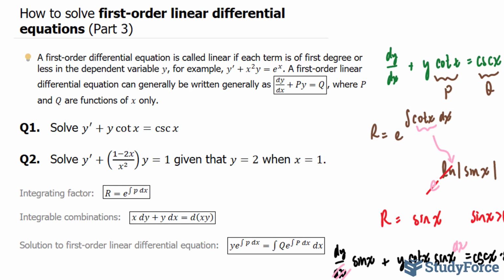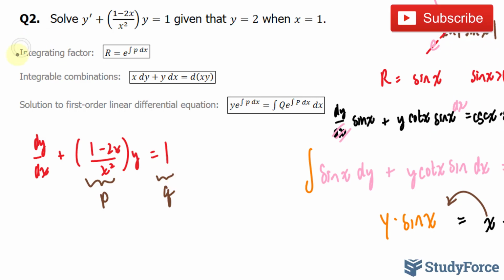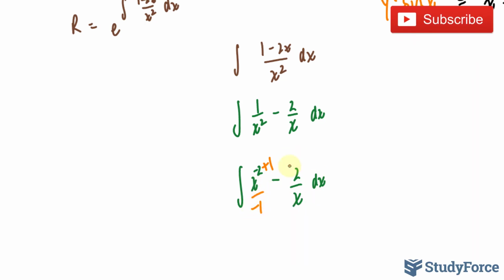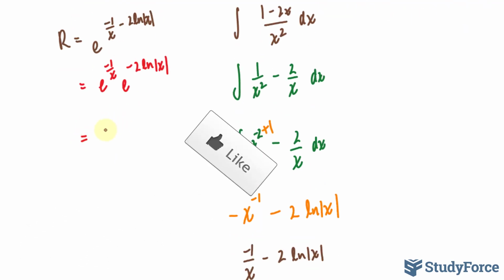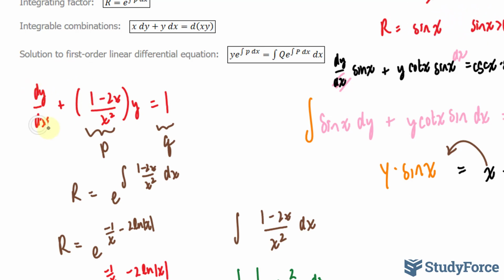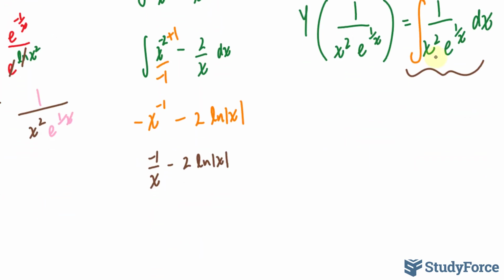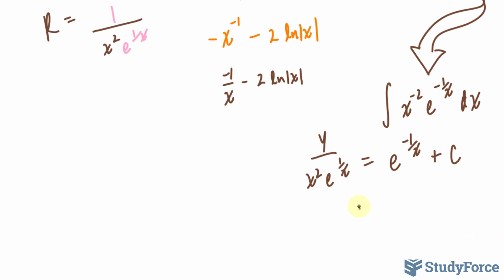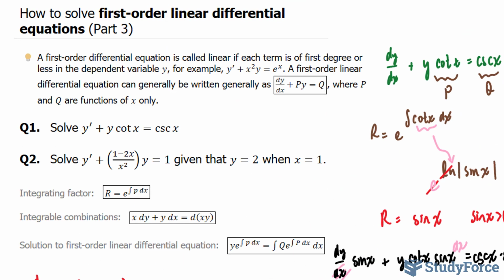Solve First-order Linear Differential Equations (Part 3)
A first-order differential equation is called linear if each term is of first degree or less in the dependent variable y, for example, y^′+x^2 y=e^x. A first-order linear differential equation can generally be written generally as (dy/dx+Py=Q), where P and Q are functions of x only.

Q1.   Solve y^′+y cot⁡x=csc⁡x

Q2.   Solve y^′+((1−2x)/x^2 )y=1 given that y=2 when x=1.

Integrating factor:   (R=e^∫〖p dx〗 )

Integrable combinations:   (x dy+y dx=d(xy) )

Solution to first-order linear differential equation:   (ye^∫〖p dx〗=∫〖Qe^(∫P dx)  dx〗)